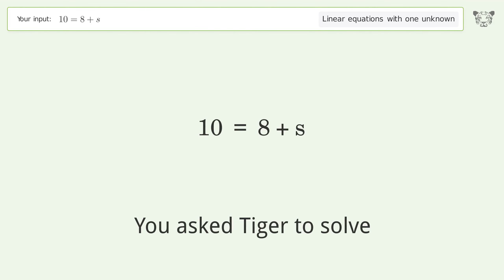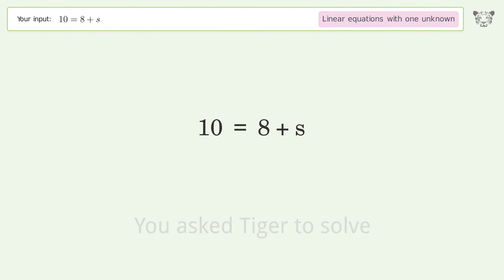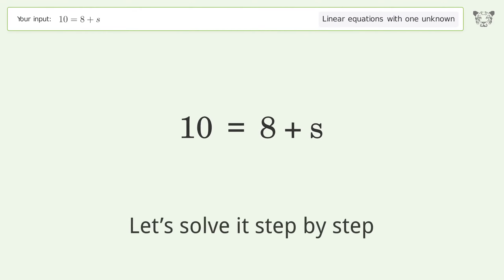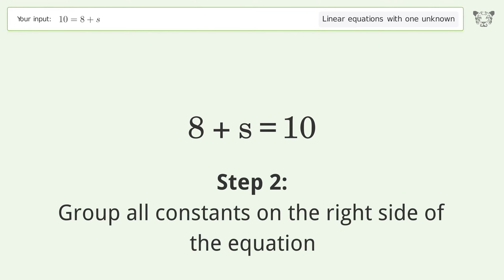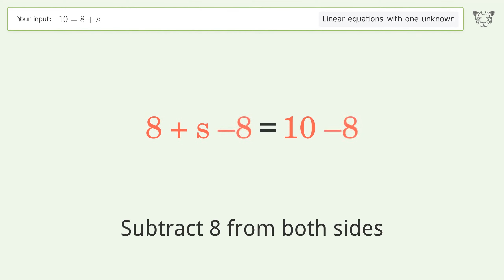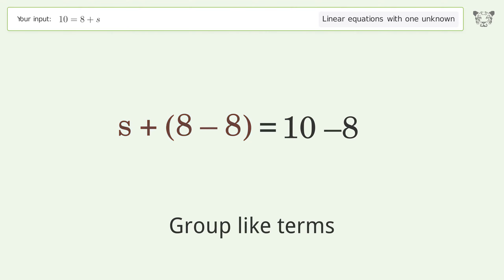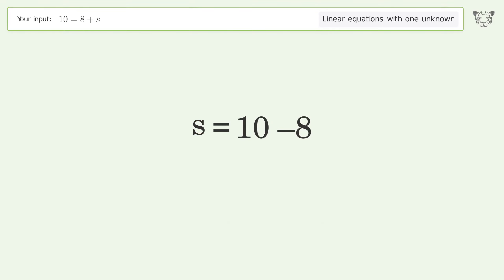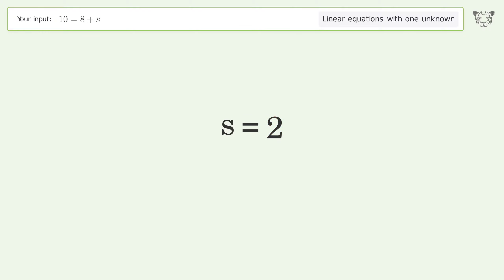Solve 10=8+s: Linear Equation Video Solution | Tiger Algebra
Struggling with 10=8+s? Watch our step-by-step video on Tiger Algebra to master this linear equation effortlessly.